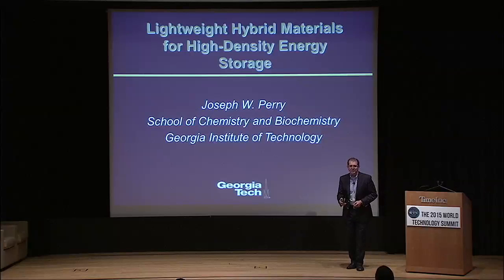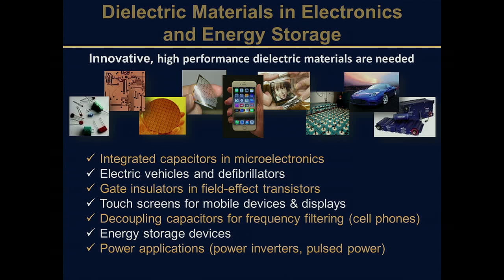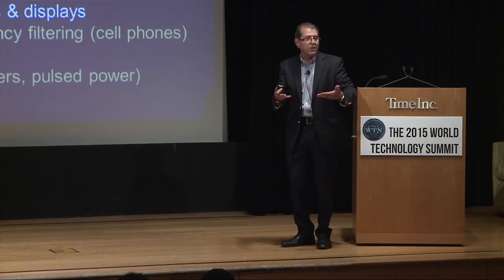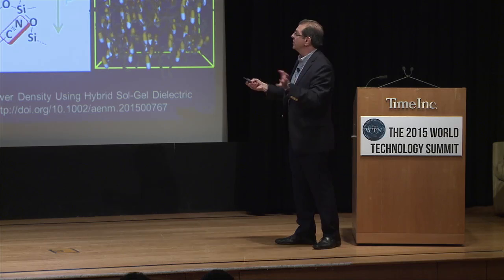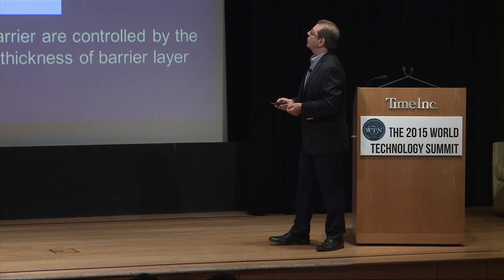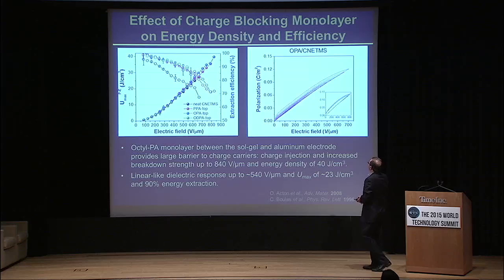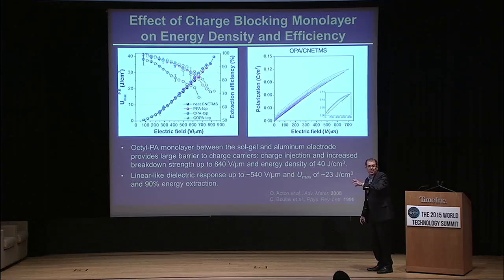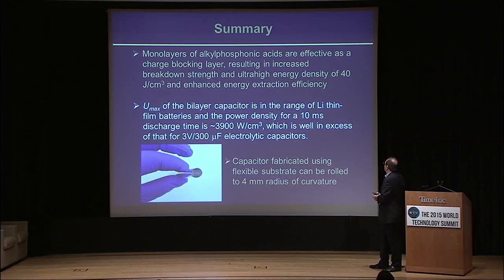WTSA 2015 - Joseph W Perry